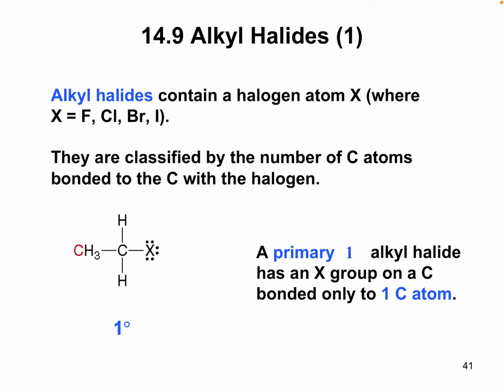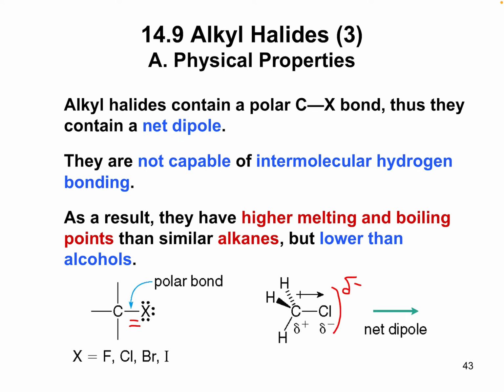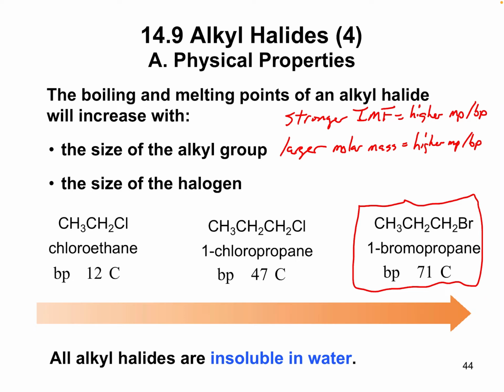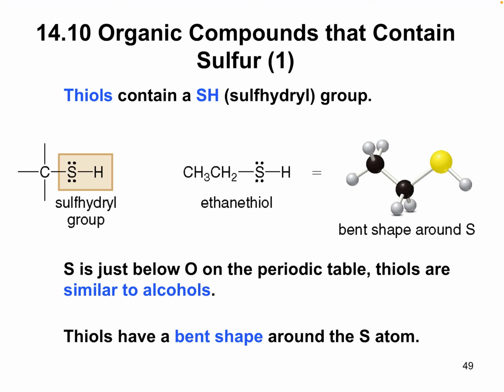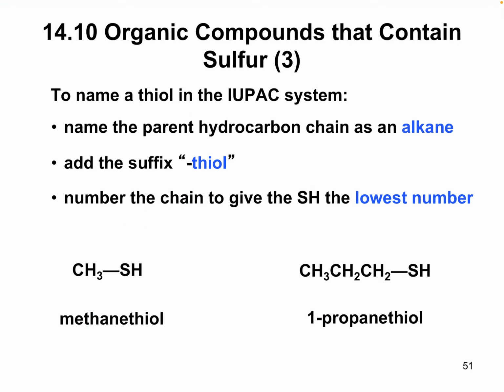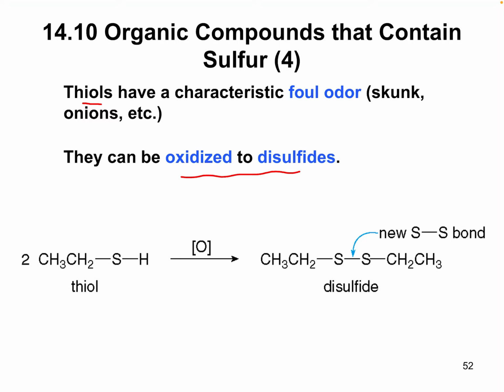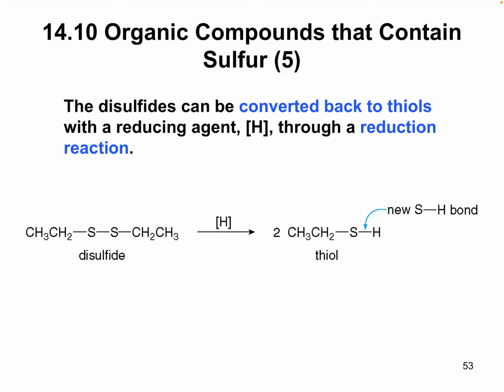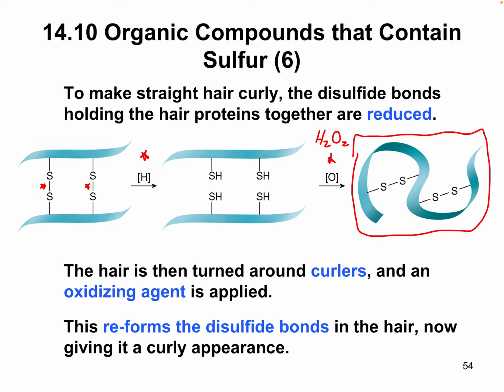14.9-14.10 CHEM131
Alkyl halides, thiols, disulfides